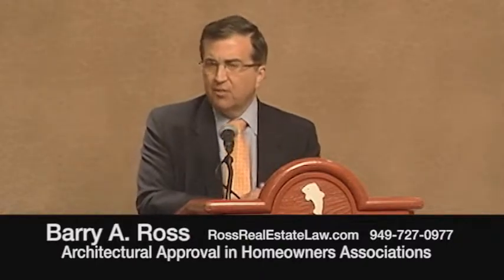Architectural Approval in a Homeowners Association - Series 9 of 19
Barry A. Ross is a Real Estate Attorney who specializes in representing homeowners with disputes with their Homeowners Associations (HOA).